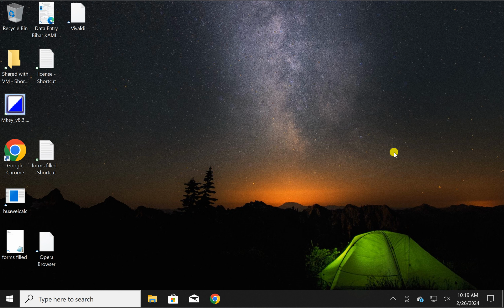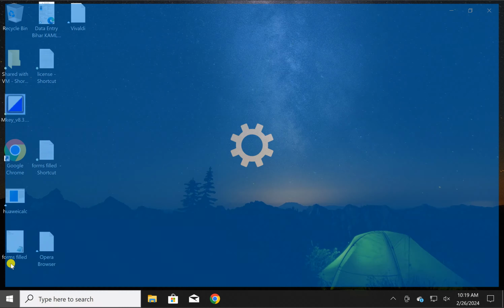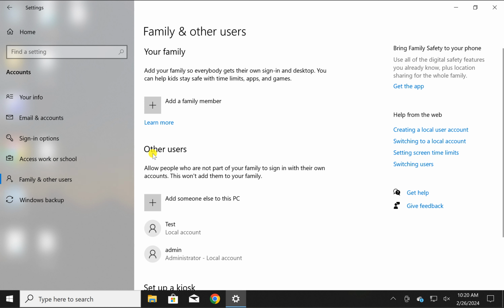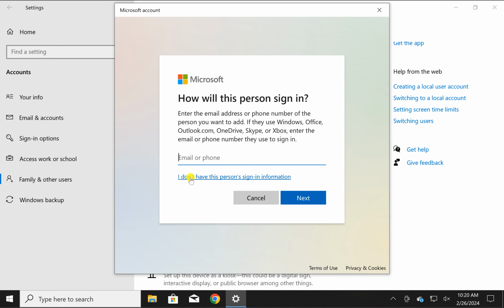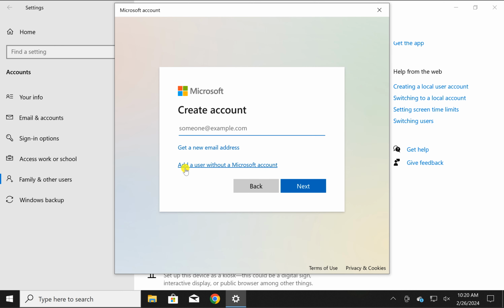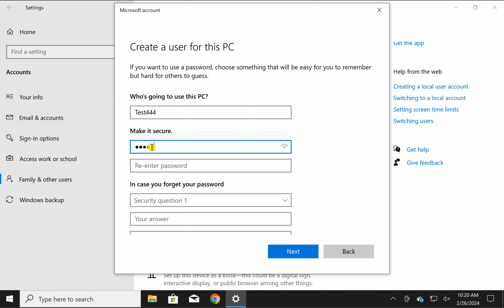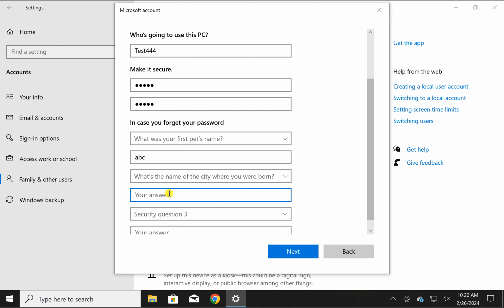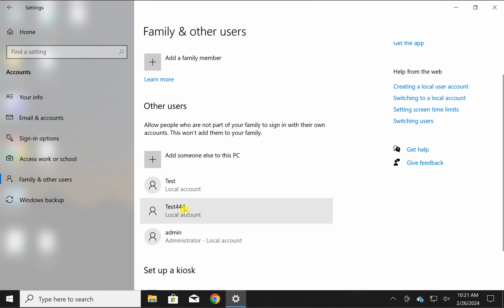How to Add a Local User Account in Windows 10 Settings | GearUpWindows Tutorial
Title: "Easy Guide: Adding a Local User Account in Windows 10 Settings"

Description:
Welcome to GearUpWindows! In this step-by-step tutorial, we'll walk you through the process of adding a local user account in Windows 10 Settings. Whether you're setting up a separate account for a family member or creating a guest account for temporary use, managing user accounts is crucial for security and organization.

Follow along as we demonstrate the straightforward steps to create a new local user account directly from your Windows 10 Settings menu. We'll show you how to navigate through the settings, customize account privileges, and set up a secure password to ensure your account remains protected.

By the end of this tutorial, you'll have the knowledge and confidence to effortlessly manage user accounts on your Windows 10 system. Let's get started!